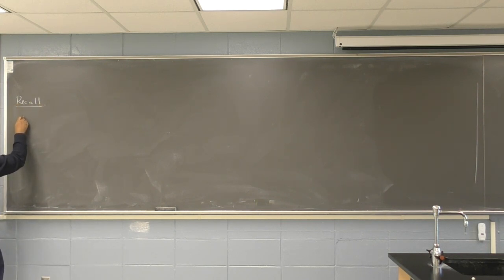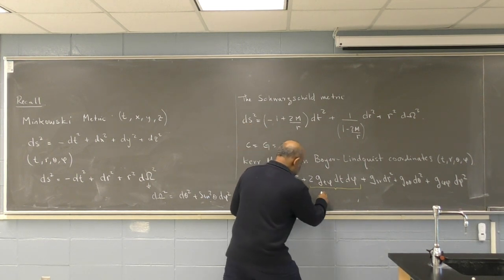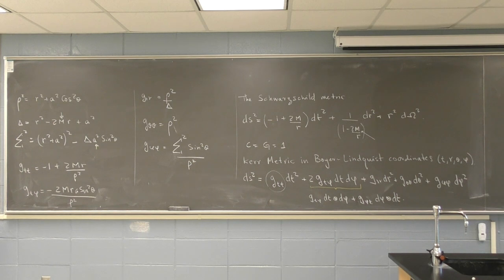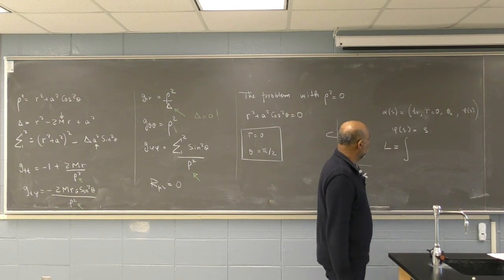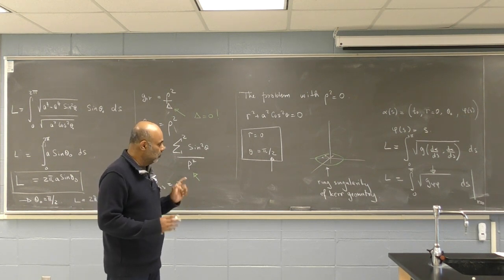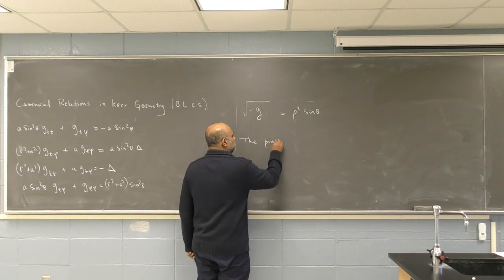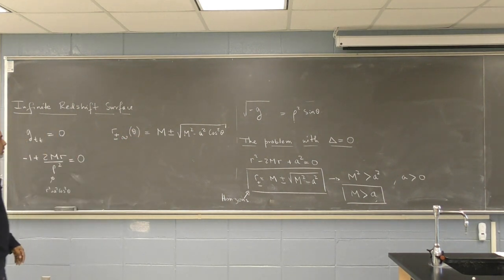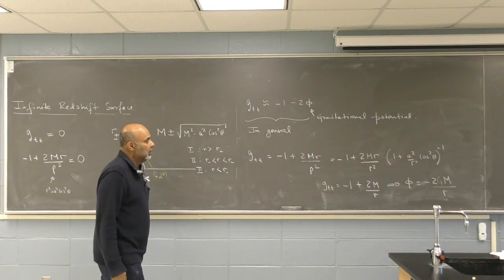Introduction to Kerr Geometry I